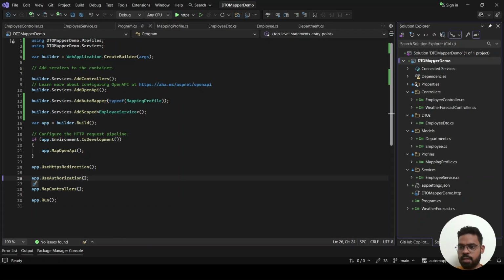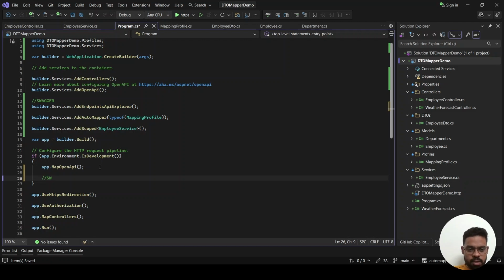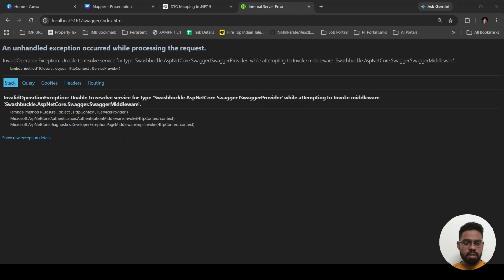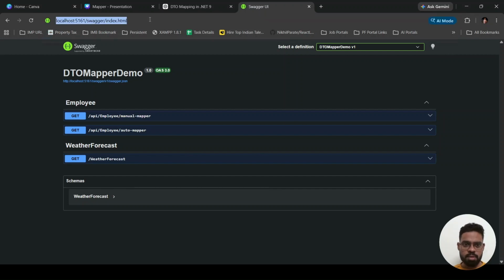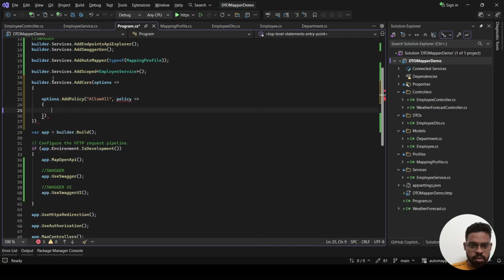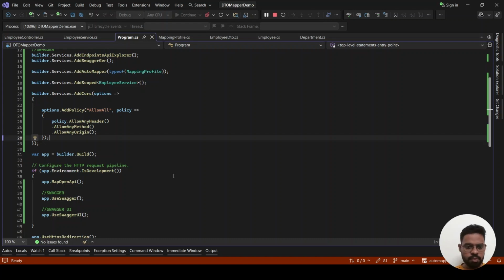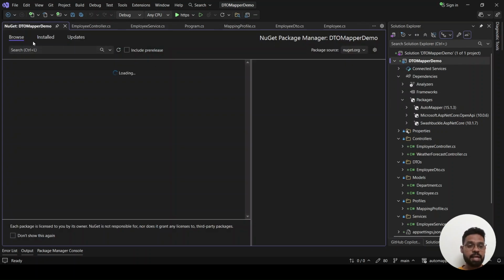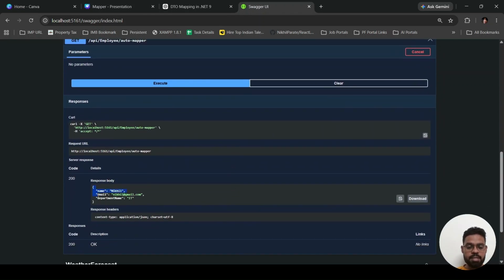Fix Swagger & CORS in .NET Core (AutoMapper API Working Solution 🚀)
Getting CORS errors or Swagger not working in your .NET Core Web API? In this video, we fix both Swagger configuration and CORS issues step-by-step in a real AutoMapper-based project.

You’ll learn how to properly configure middleware, allow cross-origin requests, and make your APIs fully testable using Swagger UI — just like production-ready backend systems.

By the end, your ASP.NET Core API will be clean, accessible, and fully functional without CORS or Swagger issues. 🚀